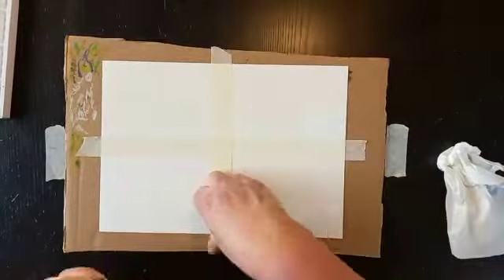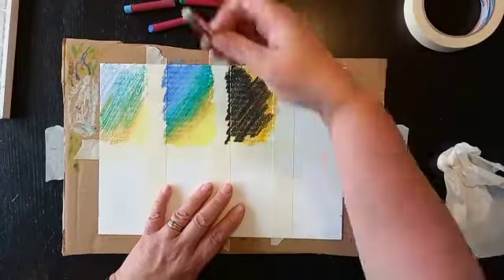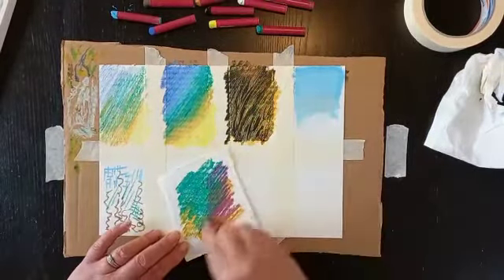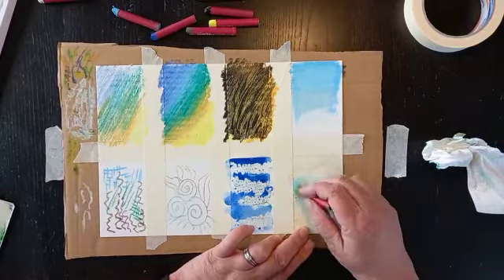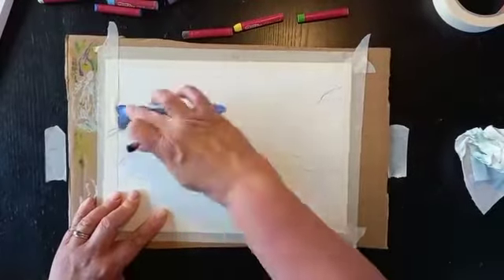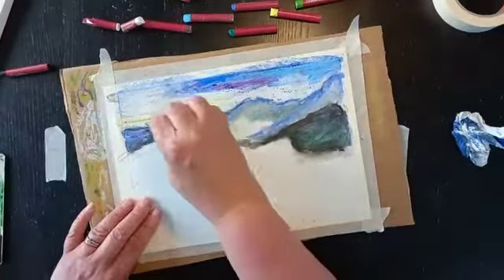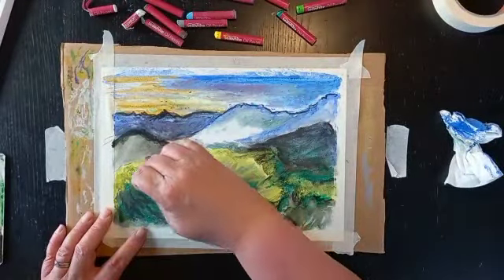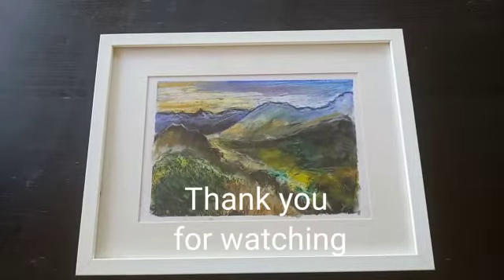Oil pastels with Thirza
An introduction to using oil pastels